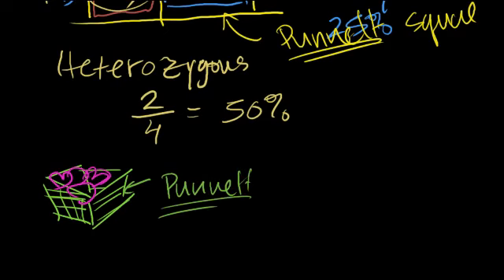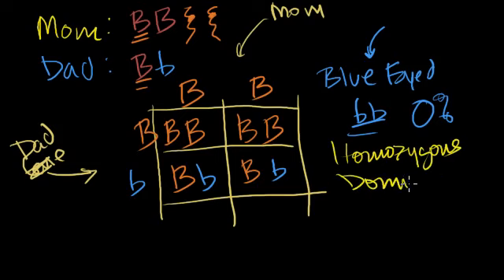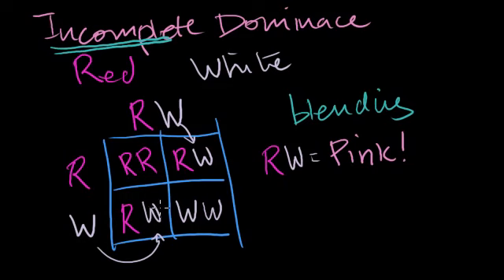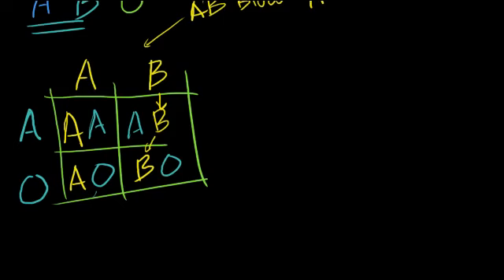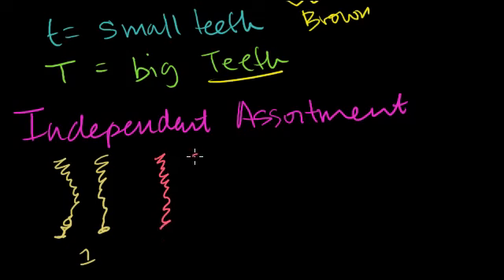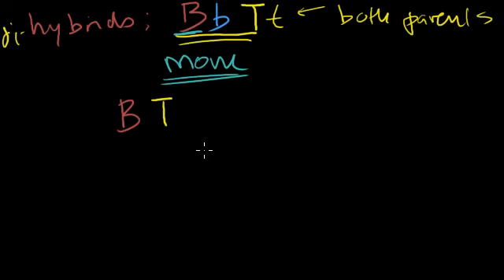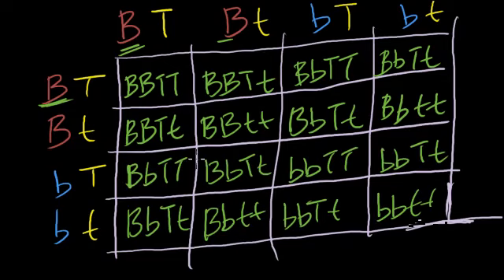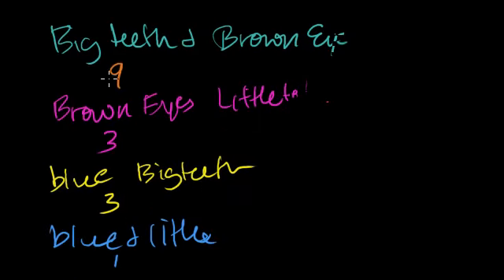014 Punnett Square Fun